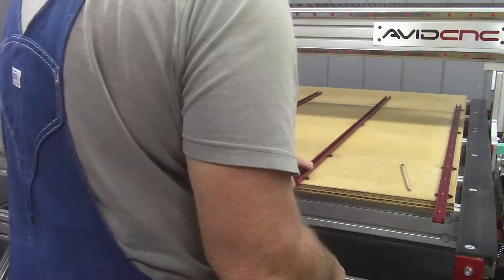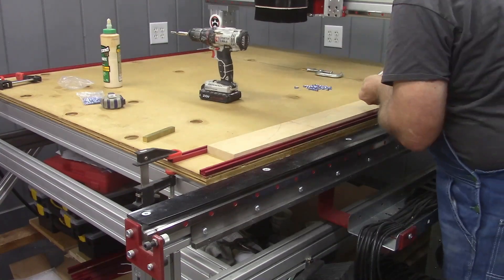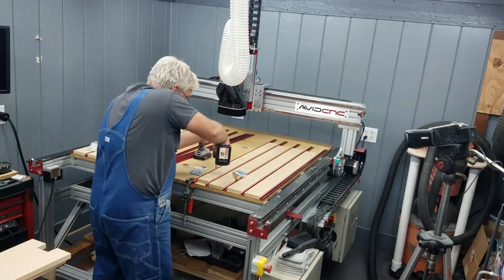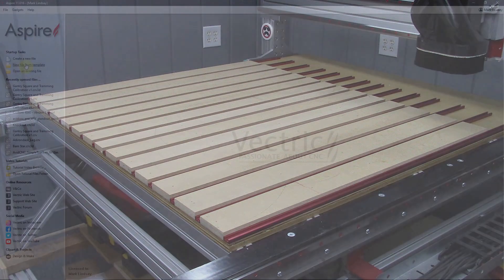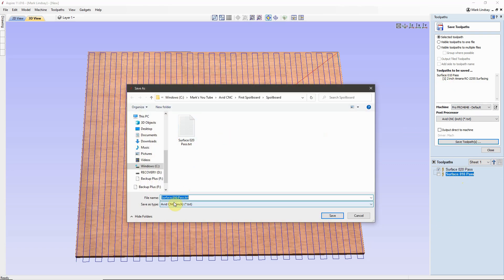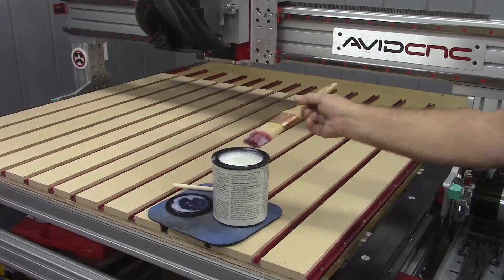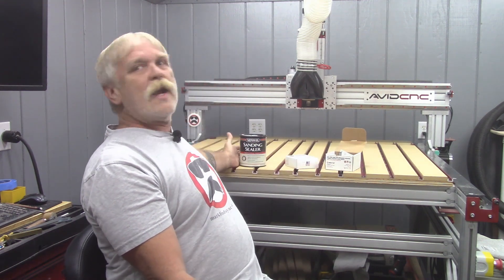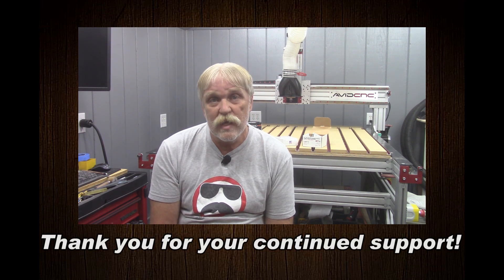Adding a T-Track Spoilboard to My Avid 4848 Pro CNC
More down here ↓↓↓ Click MORE!

In this video, I’ll show you how I created a T-track and MDF spoilboard for my new Avid CNC 4848 Pro CNC Router! First I’ll show you how I laid out the t-track. I’ll then show you how I spaced the t-track using the MDF strips I’ll be attaching to the table top. Then I’ll show you how I mounted and sealed the MDF. And then I’ll show you the two toolpaths I created in Vectric Aspire to surface the spoilboard.

Finally, I’ll surface the MDF spoilboard to get it nice and flat.

On Sunday, September 4th, I’ll be hosting a LIVE Q&A session, where you can ask your questions pertaining to anything I’ve covered in this video. That Q&A starts at 3 pm Eastern time, Noon Pacific time. Hope to see you there!

Link to Amana RC-2255 2.5 inch diameter Surfacing Bit

Link to the 4 inch E-Z Release Hose Clamps used on my dust shoe

Link to One Guy in a Shop Etsy Store for info on the dust shoe I use

Link to Blue Line Wood Flags YouTube video that describes the dust hose bracket, including info on how you can download the STL files to print your own